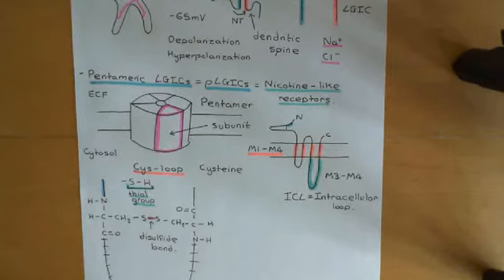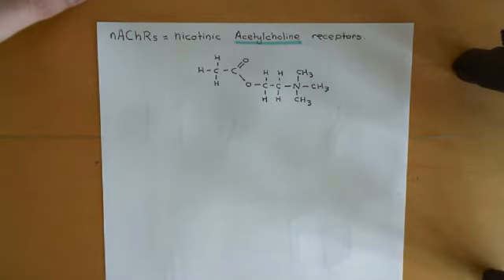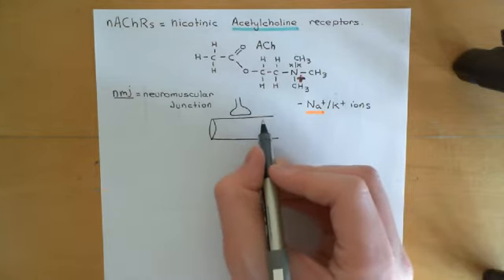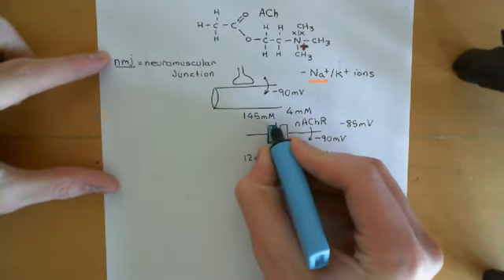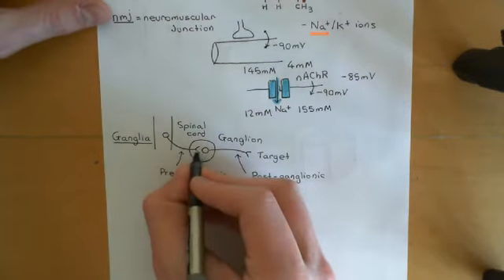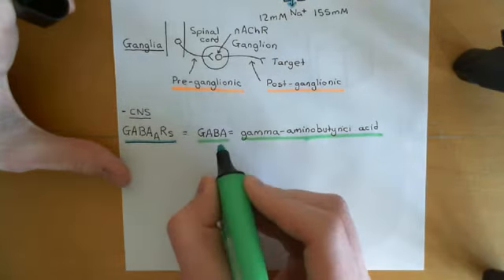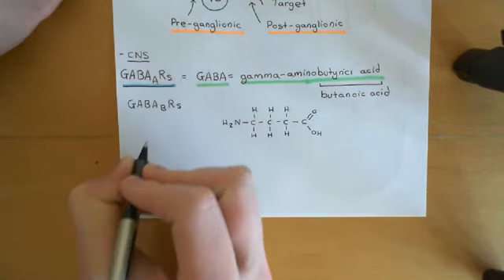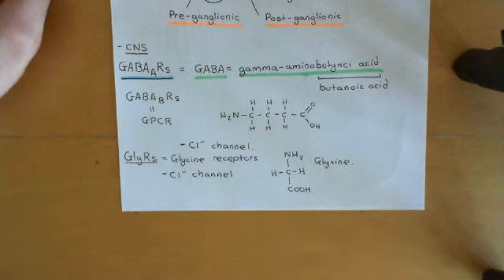Cys-Loop Receptors Part 2